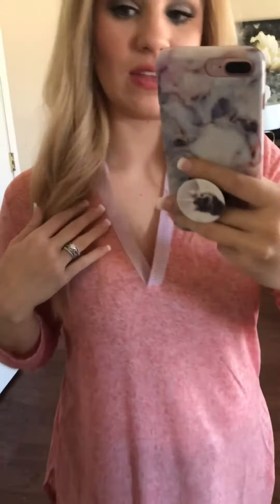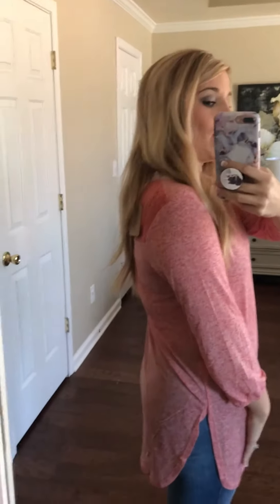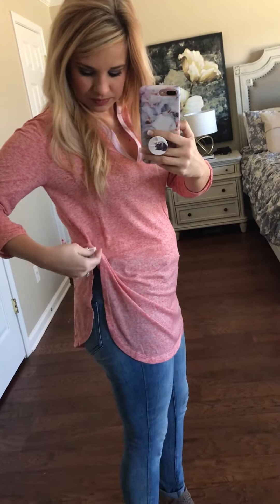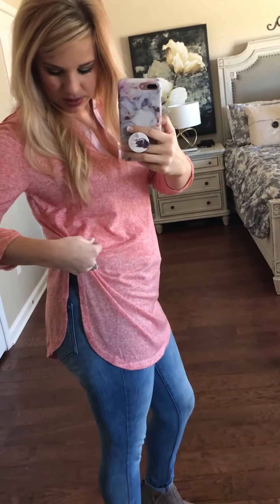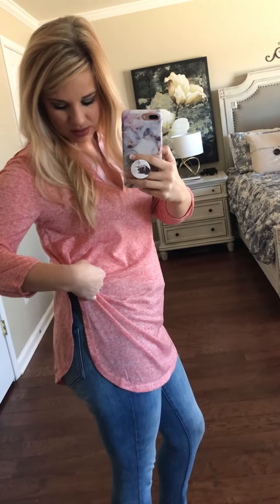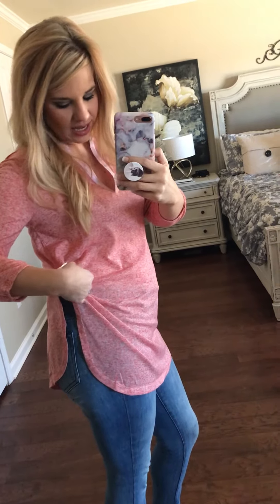January 5, 2018